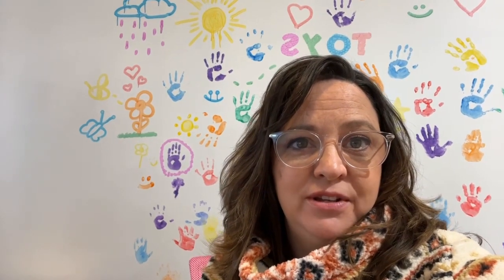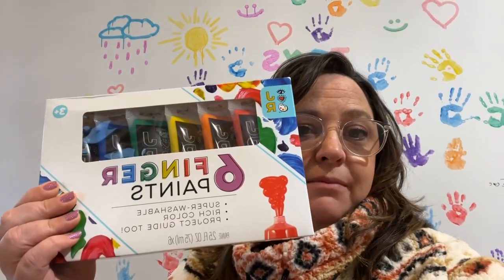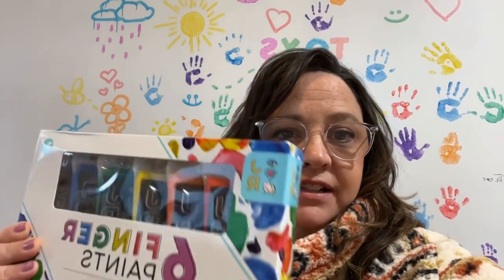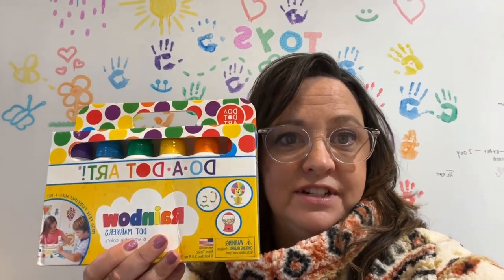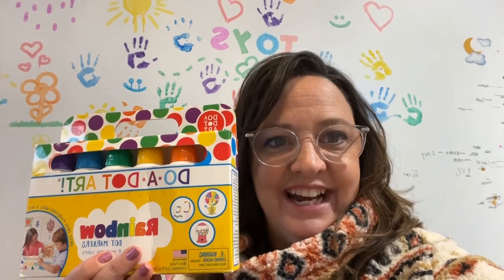Finger painting event at Bloomsbury Lane